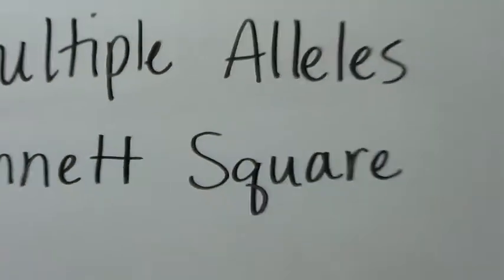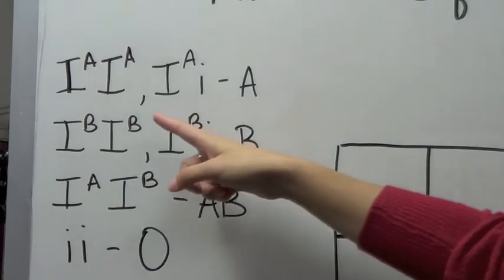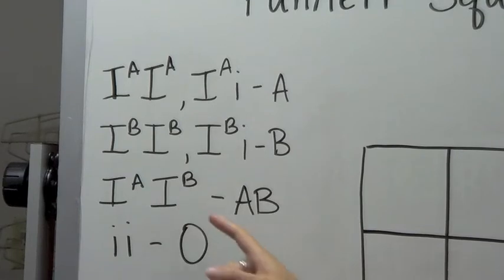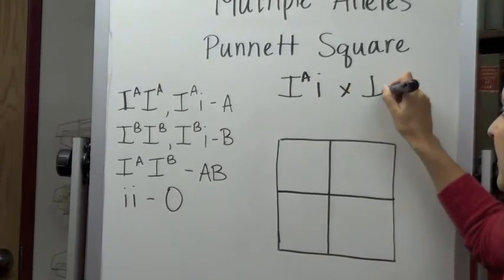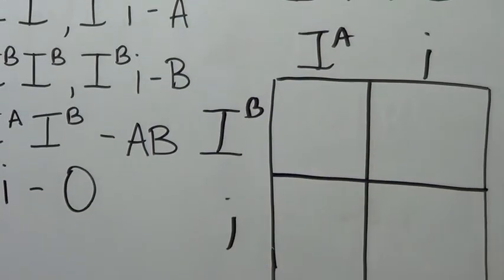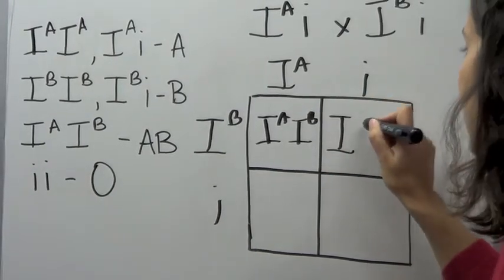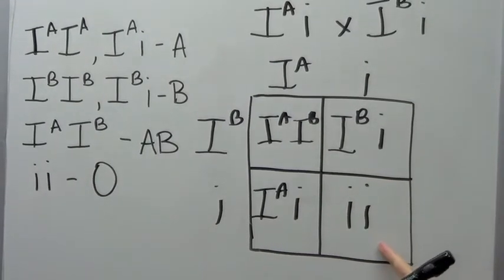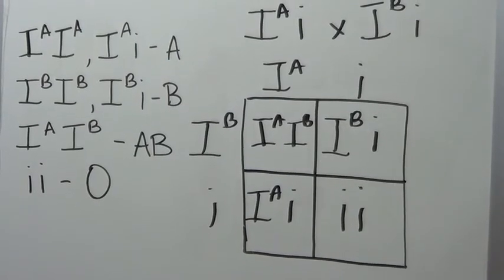Multiple Alleles Punnet Square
Brief description of how to create a Punnet Square for Multiple Alleles